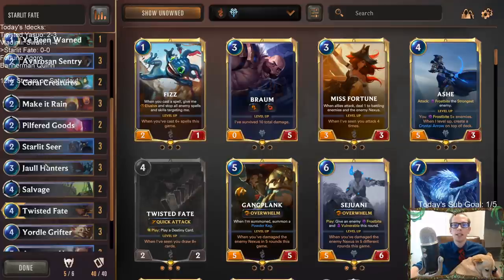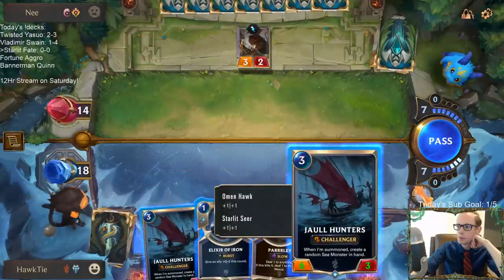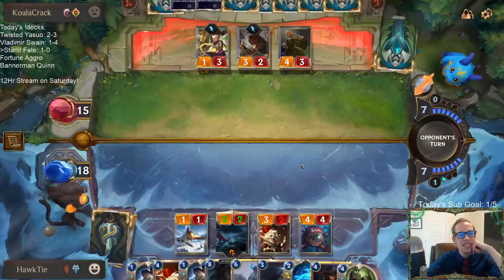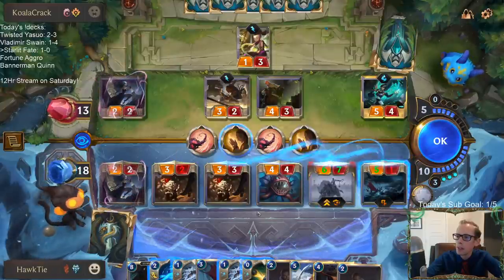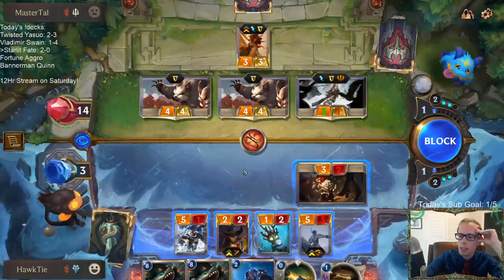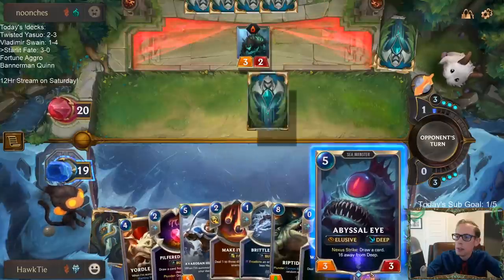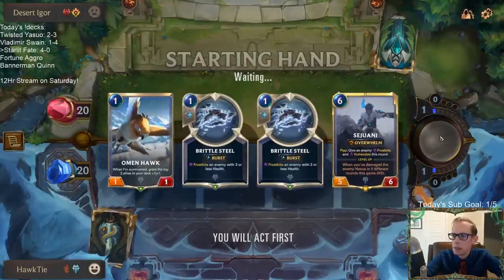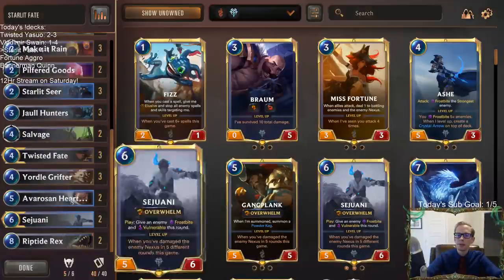Starlit Fate: A new strong deck! l Legends of Runeterra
Legends of Runeterra Ranked deck - Starlit Fate
Code - CEBAIAQGBMNCOLIFAEAQGBAWDYQAGAIBAEUQCAQBAICAEBQODQOTCAIBAIDAC
Champions - Twisted Fate, Sejuani
Regions - Freljord, Bilgewater